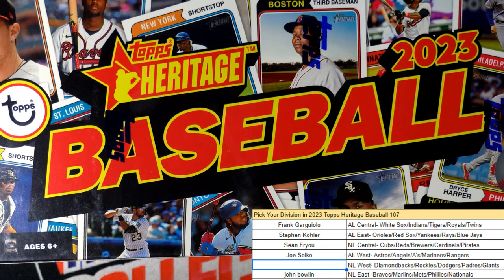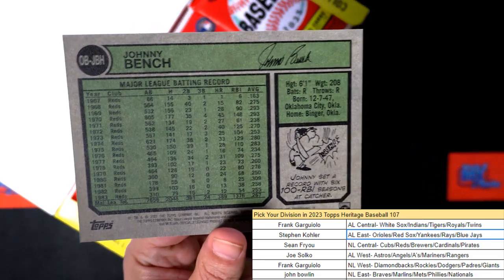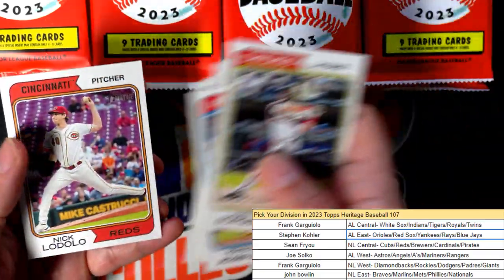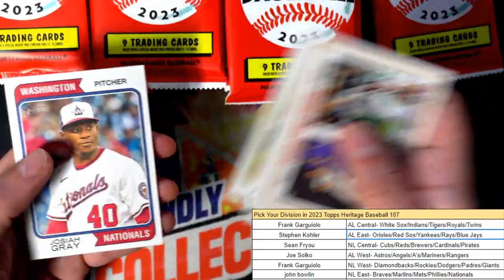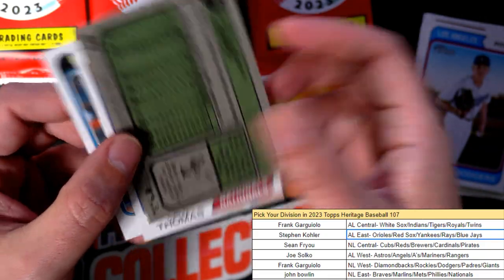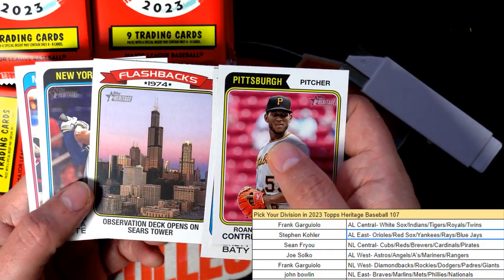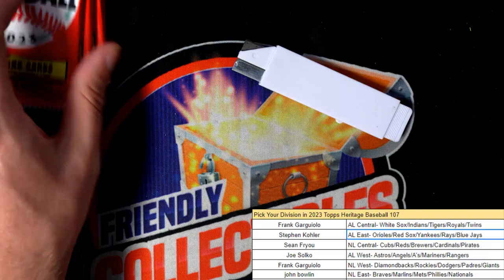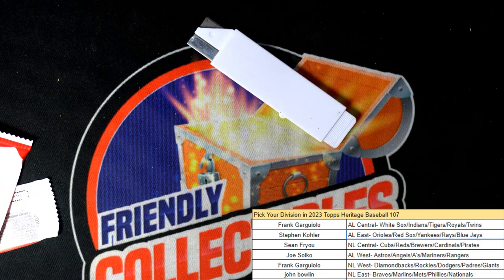2023 Topps Heritage Baseball ID 23HERITAGEDIV107